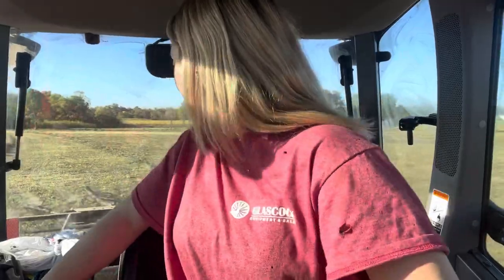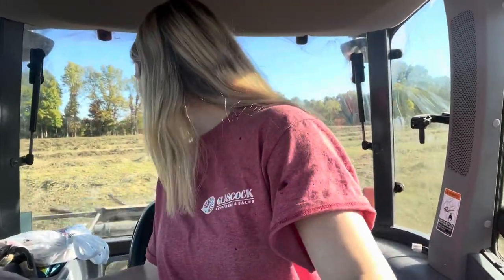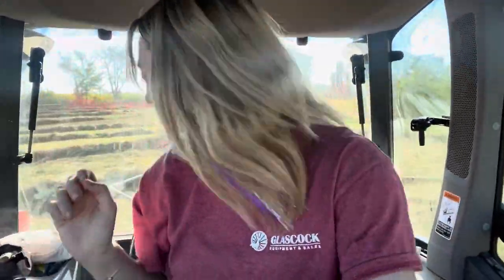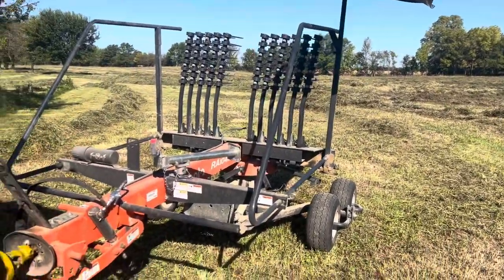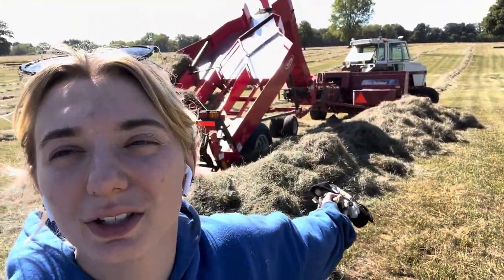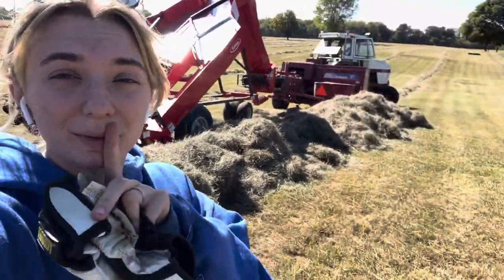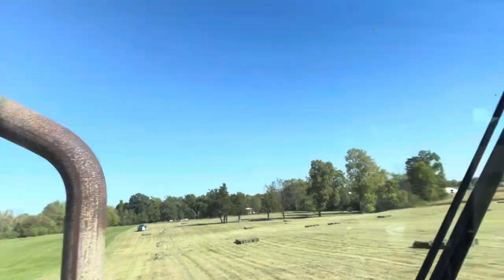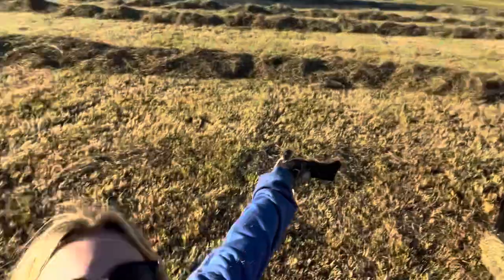Broken Baler and trashed hay?!?!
Hey everyone!
       I’m Lainie, I am an 19 year old farmer and business owner from Indiana. I’ve been farming since I was 8 years old and it’s something I love and am very passionate about. I own my own business called Lainie’s goats & Company where I make and sell skincare products! I’m at various Farmers Markets in my county and sell online as well! I own about 25 head of dairy and meat goats and I’m excited to share my farming journey with you!